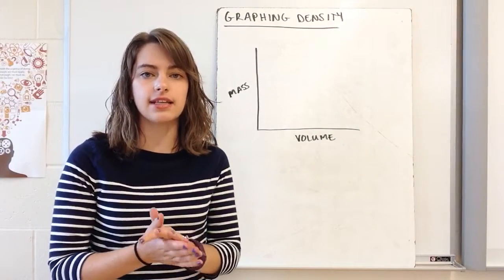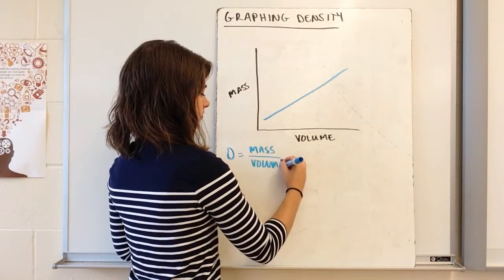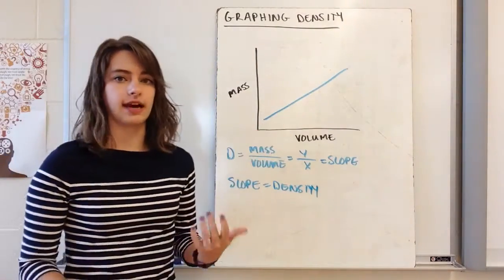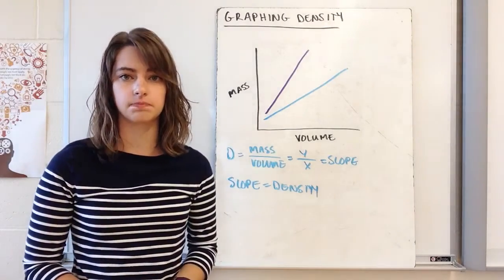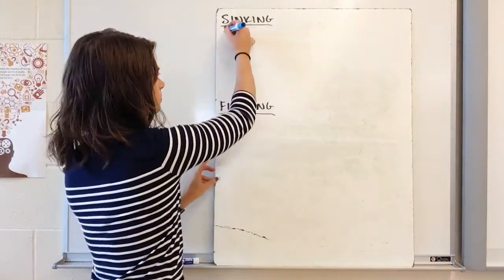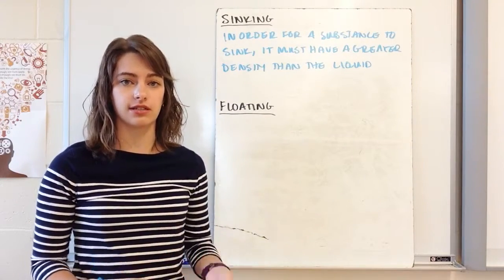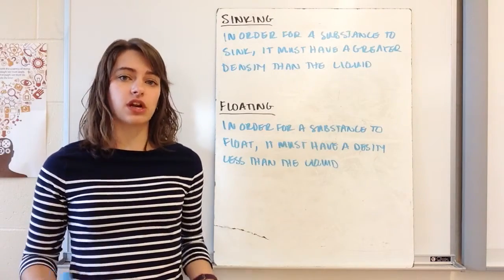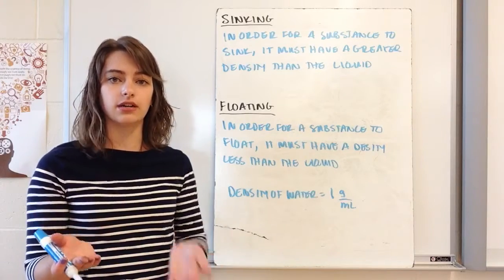Density Graphs, Sinking and Floating